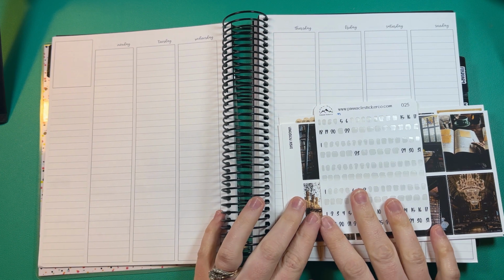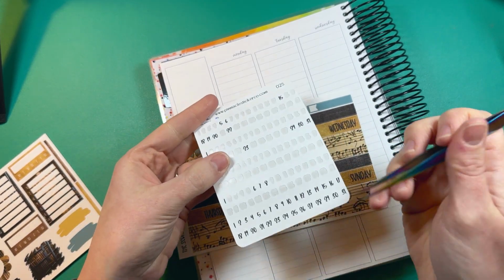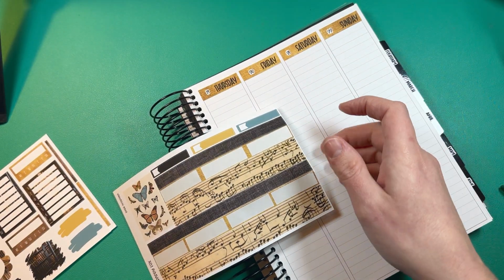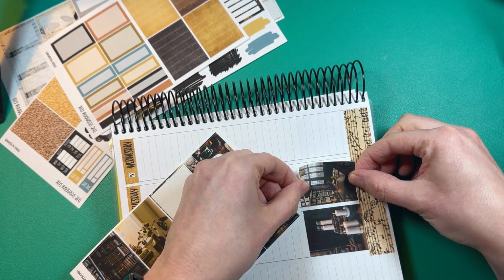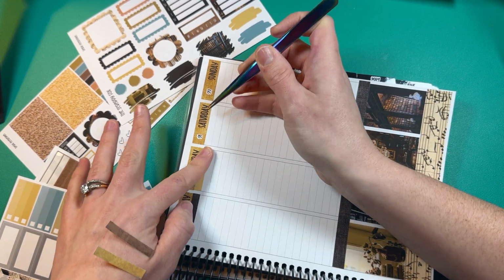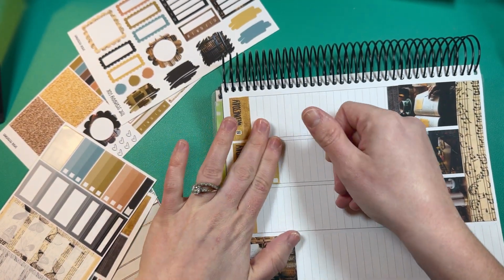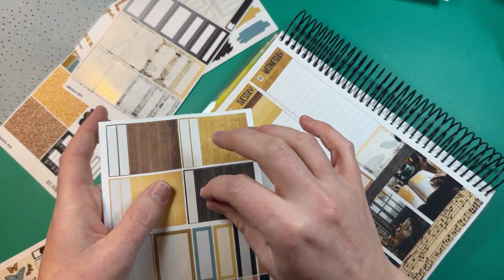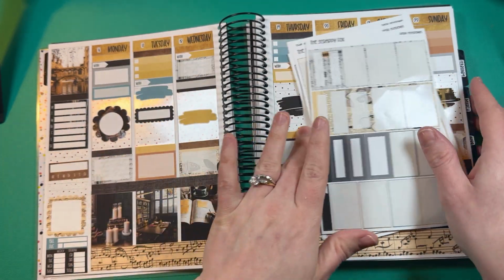Plan With Me | Cocoa and Fluff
Hi Everyone! This week I am using the Dark Academia kit from Cocoa and Fluff to memory keep the week of January 16th in my Avalon & Ninth 7x9 Vertical Planner. These and all other shops used are linked below. Let me know your questions or comments below.